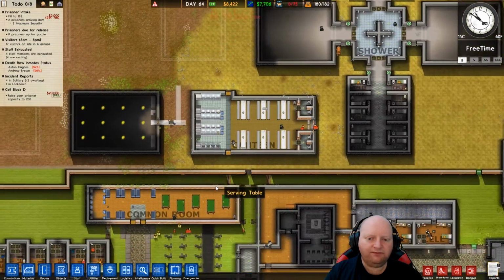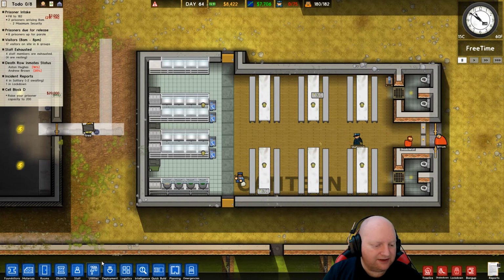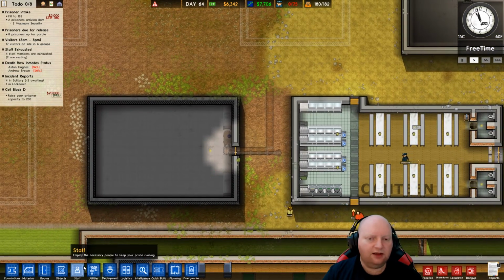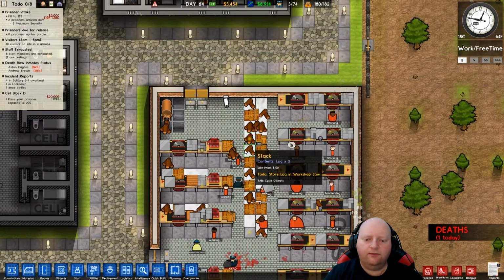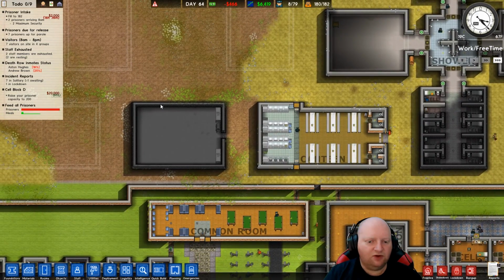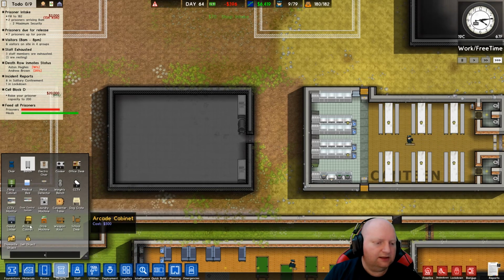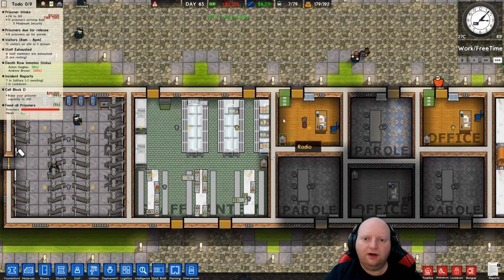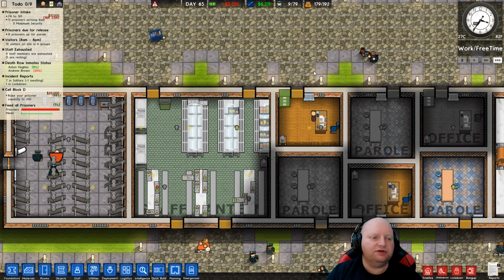More Prisoners means less food | Prison Architect | Obsidian Penitentiary | #54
This time we try something different in Prison Architect.
This will be our first Death Row Prison, so and all the issues that brings with it and building with style from the beginning (floors, grass, etc)